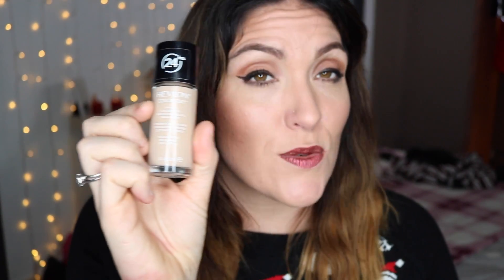TOP 5 FOUNDATIONS FOR OILY SKIN | Whole Lotta Rosie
Oily girls I feel your pain with foundations so I thought I would share mine top 5 foundations for oily skin

In order of video not preference:

L'oreal Infallible 24 hour - 140 Golden Beige
Rimmel London Lasting Finish 24hr - Soft Beige
Estee Lauder Double Wear Foundation
Revlon Colourstay Oily-Combo - 180 Sand Beige